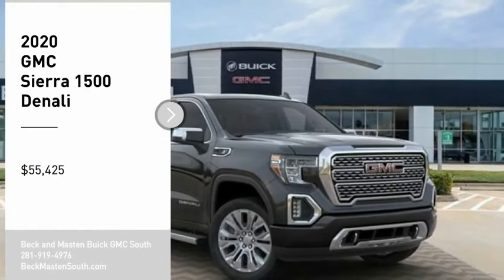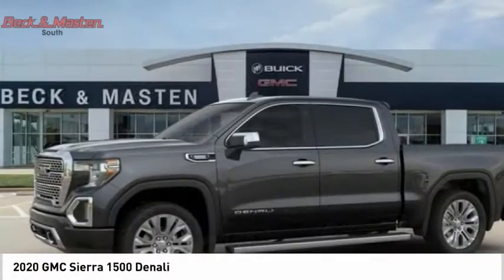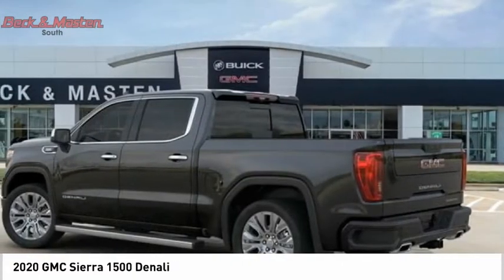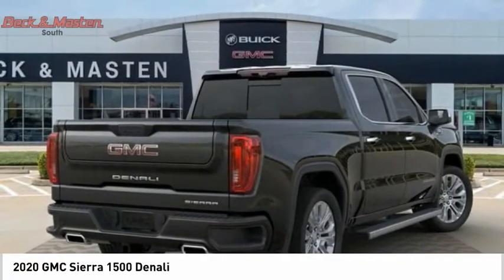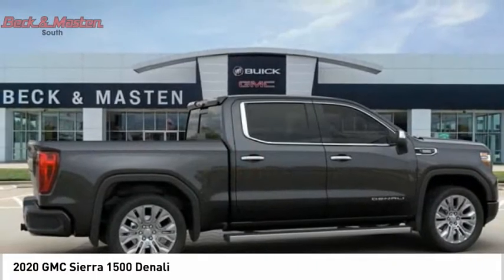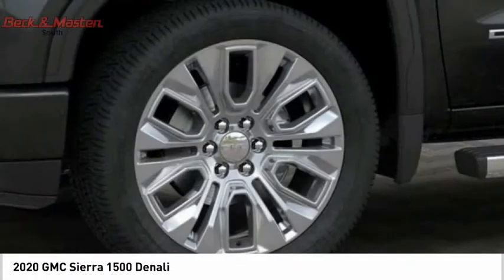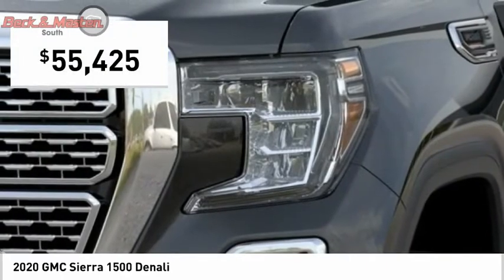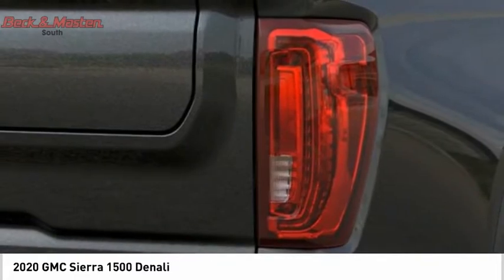2020 GMC Sierra 1500 Z313314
2020 GMC Sierra 1500 Denali

This CARBON BLK MET 2020 GMC Sierra 1500 Denali might be just the crew cab for you.  It comes with a 6 Cylinder engine.  This one's on the market for $55,425.  This crew cab scored a crash test safety rating of 4 out of 5 stars.  This diesel vehicle has more power, more fuel economy and more bang for your buck.  The exterior is a sleek carbon blk met.